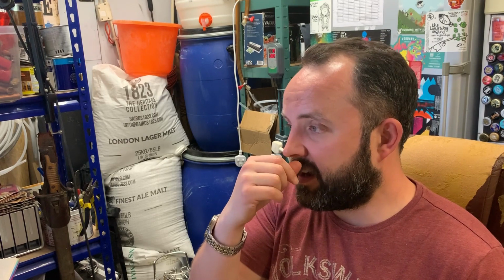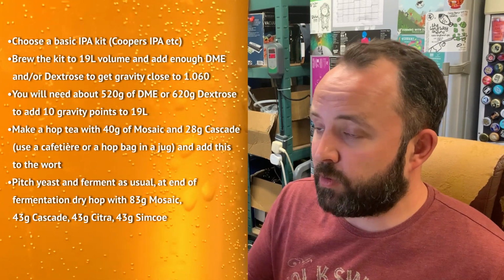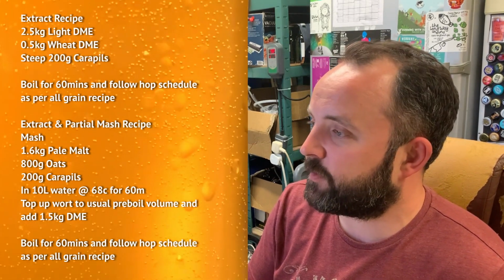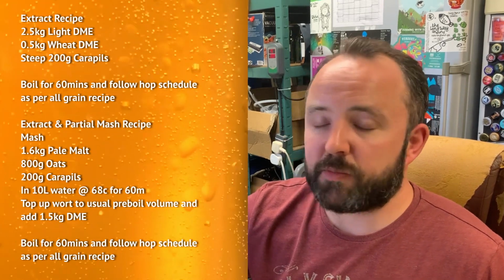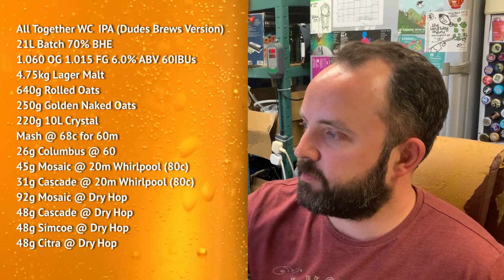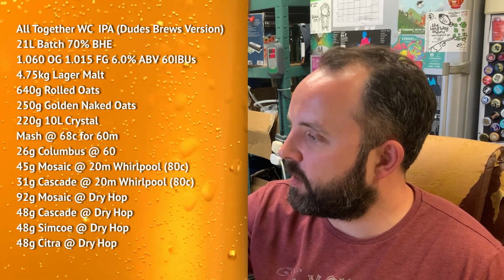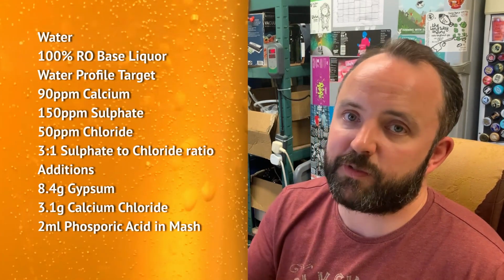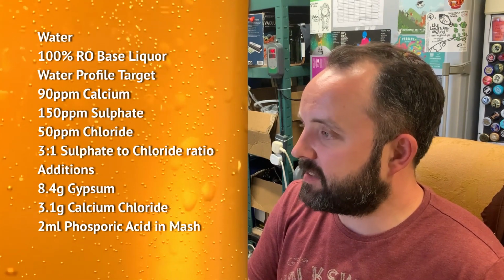All Together IPA - Updates & Recipes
Some updates on whats going on with the All Together IPA brew and some suggested recipes for kit and extract brewers as well as the slightly adapted all grain version I will be brewing myself (also see below). I will be brewing mine on Saturday 18th April and live streaming it here, also check out Brewtube on Facebook for details of how to get involved on the day.
All Together WC  IPA (Dudes Brews Version)
21L Batch 70% BHE
1.060 OG 1.015 FG 6.0% ABV 60IBUs
4.75kg Lager Malt
640g Rolled Oats
250g Golden Naked Oats
220g 10L Crystal
Mash @ 68c for 60m
26g Columbus @ 60
45g Mosaic @ 20m Whirlpool (80c)
31g Cascade @ 20m Whirlpool (80c)
92g Mosaic @ Dry Hop
48g Cascade @ Dry Hop
48g Simcoe @ Dry Hop
48g Citra @ Dry Hop

Pimped Kit Recipe
•Choose a basic IPA kit (Coopers IPA etc)
•Brew the kit to 19L volume and add enough DME
  and/or Dextrose to get gravity close to 1.060
•You will need about 520g of DME or 620g Dextrose
  to add 10 gravity points to 19L
•Make a hop tea with 40g of Mosaic and 28g Cascade
  (use a cafetière or a hop bag in a jug) and add this
  to the wort
•Pitch yeast and ferment as usual, at end of
  fermentation dry hop with 83g Mosaic,
  43g Cascade, 43g Citra, 43g Simcoe

Extract Recipe
2.5kg Light DME
0.5kg Wheat DME
Steep 200g Carapils

Boil for 60mins and follow hop schedule
as per all grain recipe

Extract & Partial Mash Recipe
Mash
1.6kg Pale Malt
800g Oats
200g Carapils
In 10L water @ 68c for 60m
Top up wort to usual preboil volume and
add 1.5kg DME